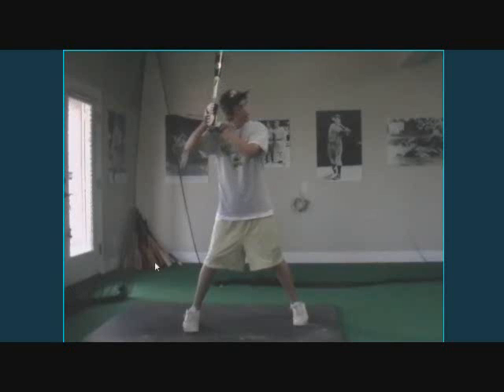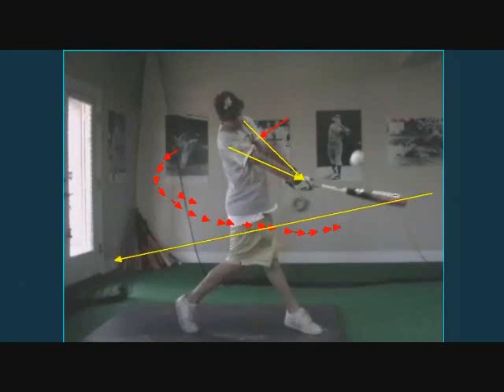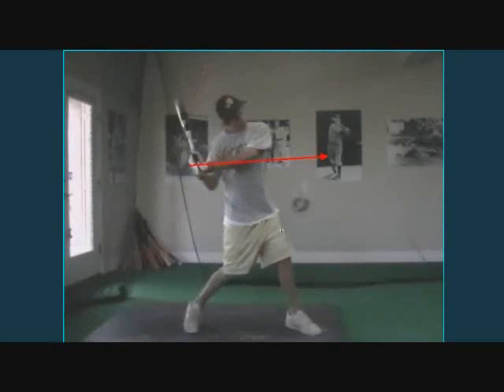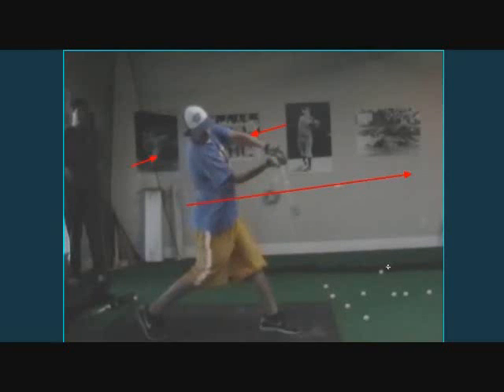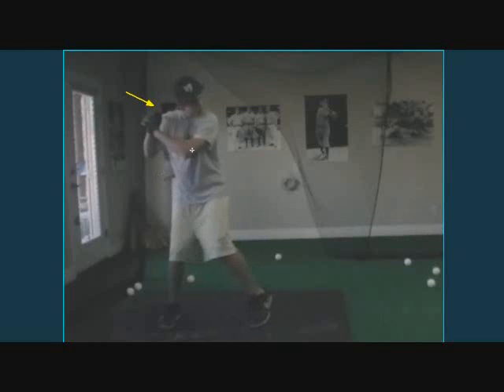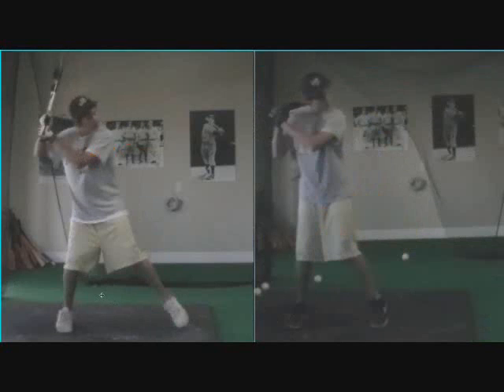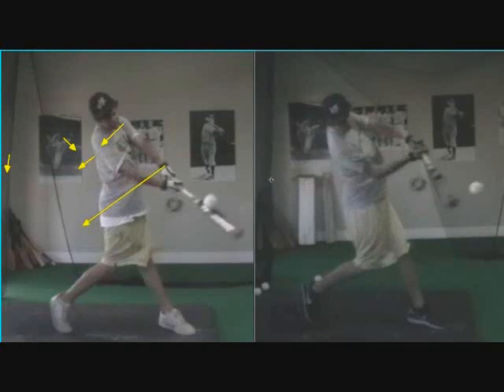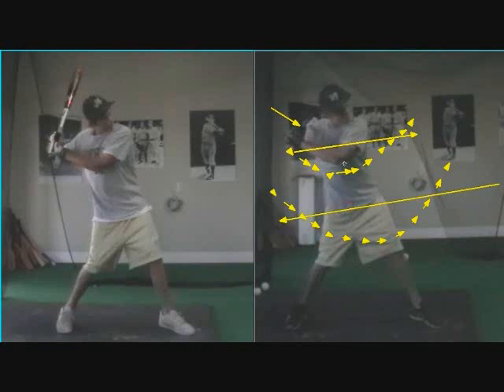Rotational Hitting Drills From Mike Epstein Hitting (Part 2 of 2)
Enjoy this free lesson tutorial from Mike Epstein Hitting!  This is one of our 20 new online video tutorials aimed at helping players and coaches identify and solve faults in the baseball or softball swing.  Be sure to check out part 1 of this tutorial for more great tips!

for our full list of Online Video Tutorials.